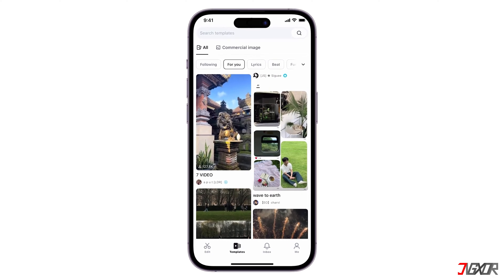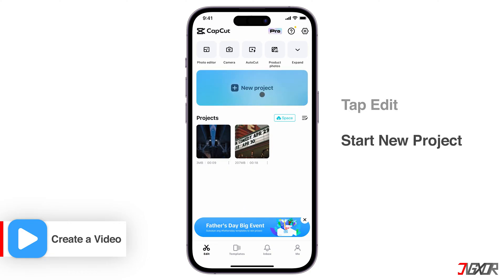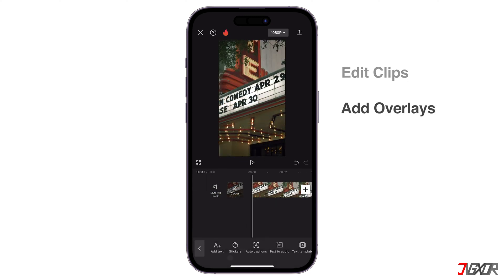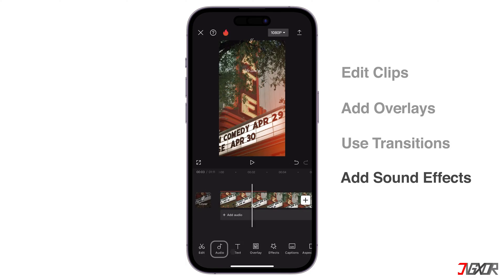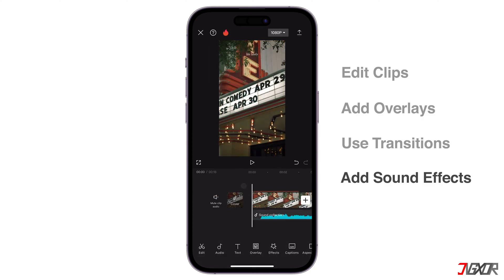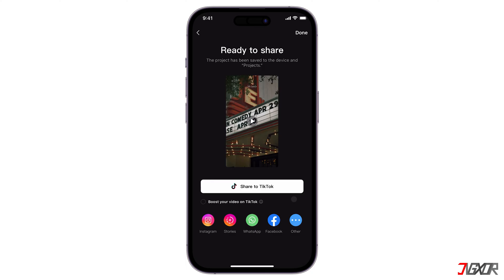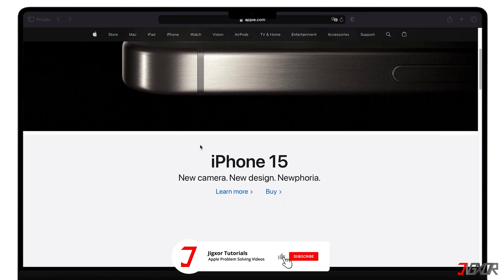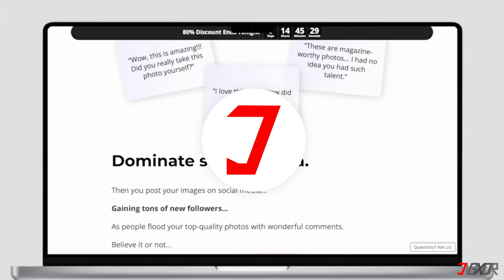How To Make CapCut Template! [2024]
Have you ever seen awesome CapCut templates and wondered how to make your own? In this video, I’ll show you how to create one. We’ll explore the tools and features within CapCut that empower you to unleash your creativity. Yours Jigxor

Most important links:
Link Video 934: How To Post On CapCut! [2024] | How to be Template Creator and Post

Timestamps:
00:00 | Create a Video
01:10 | Save as Template

Video: 931